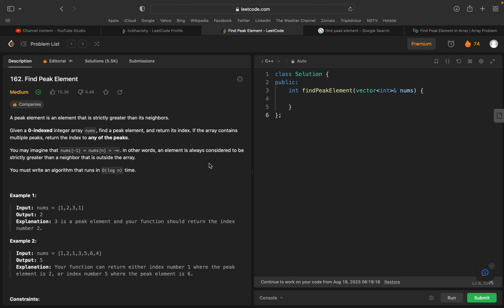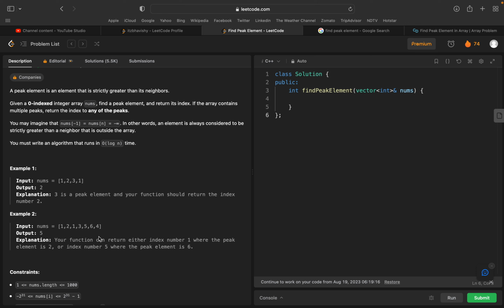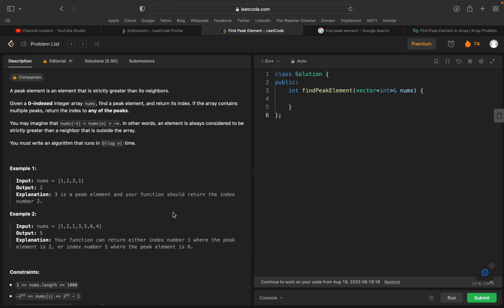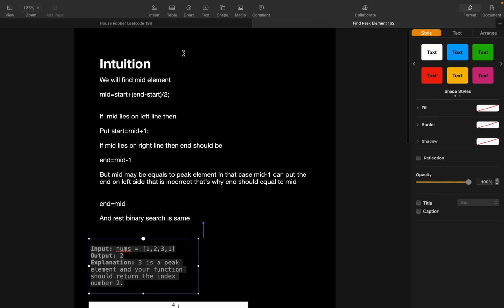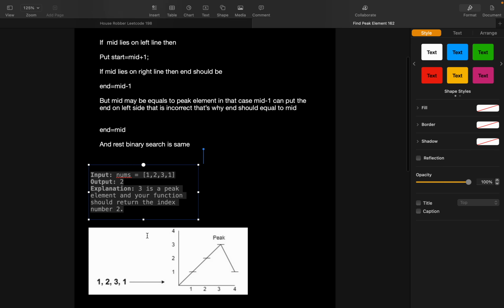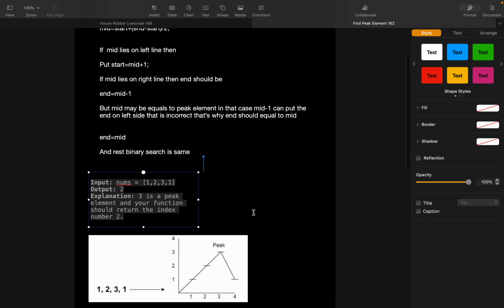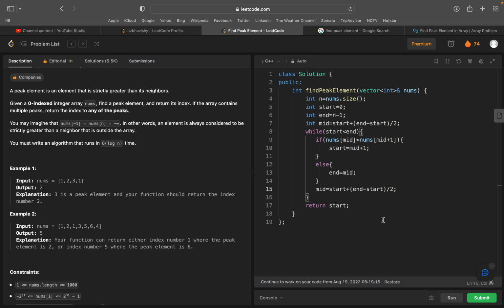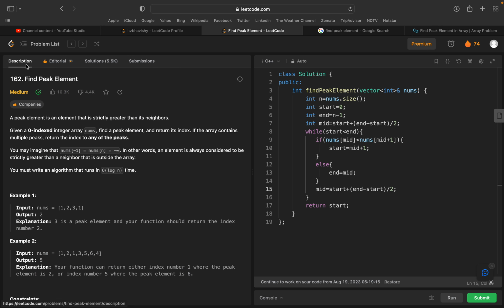Find Peak Element Leetcode 162 Problem Binary Search Problem